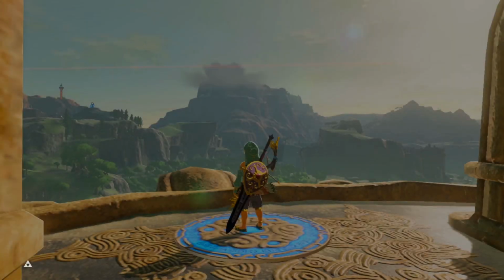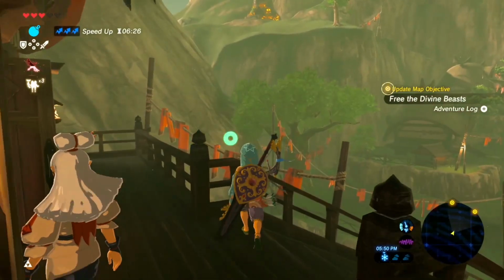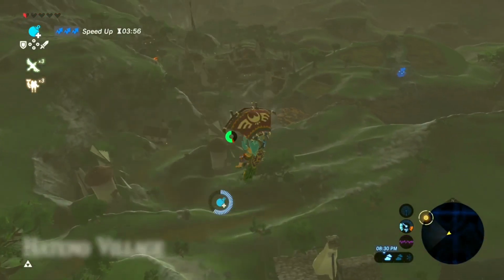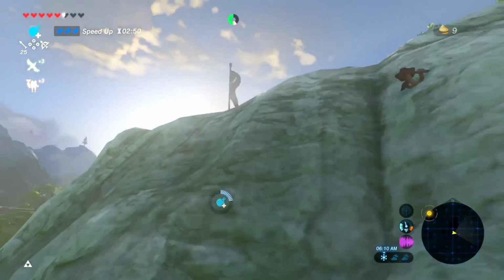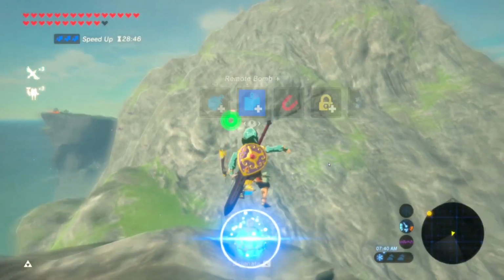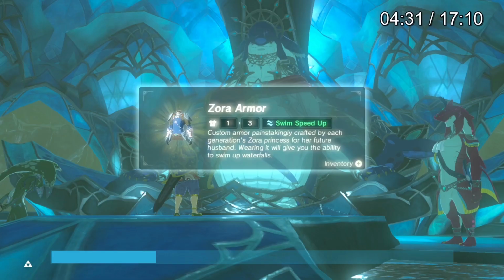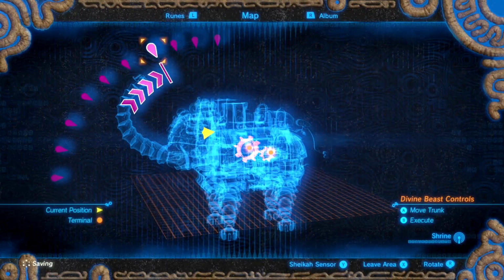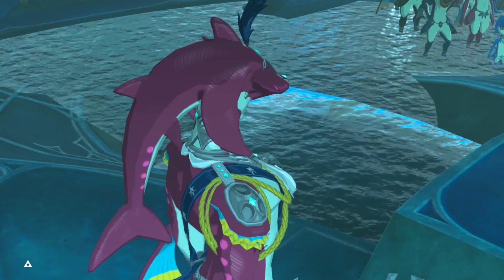Gold Rush Draft vs Final: Vah Ruta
Welcome to Gold Rush! This project aims to stitch together many small segments of gameplay to show an ideal 100% run of Breath of the Wild.